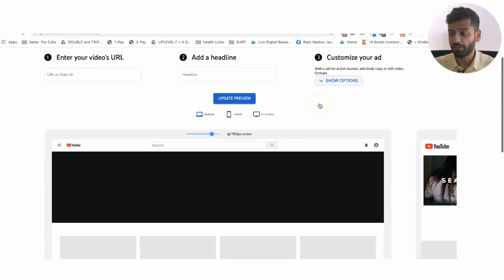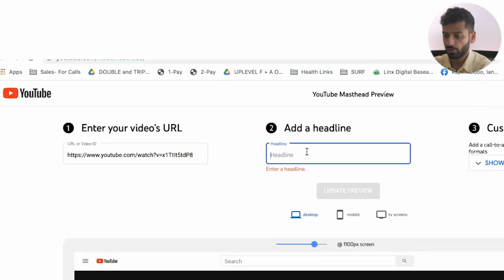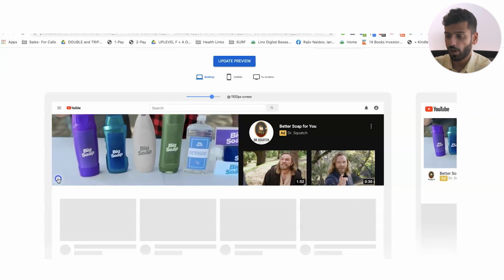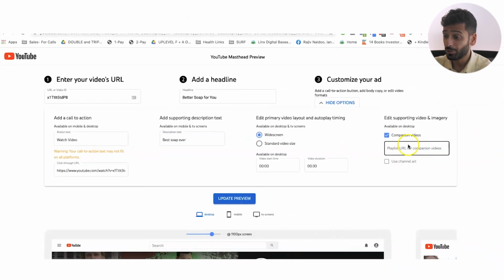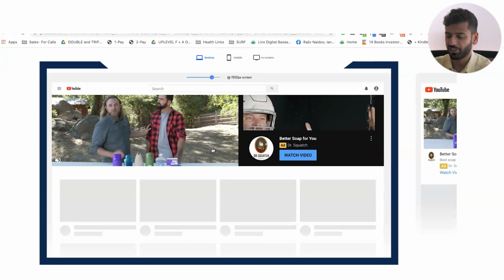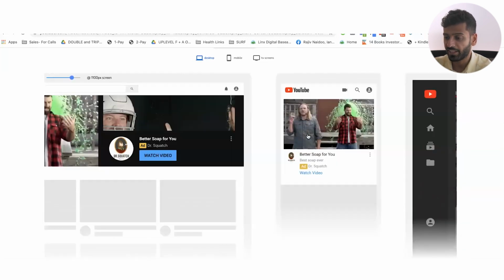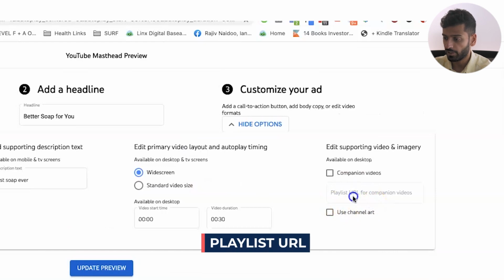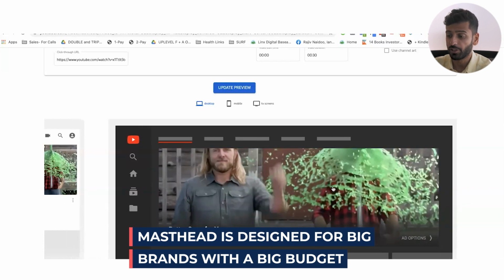YouTube Masthead Ads: How do they Work and Are They Worth it?